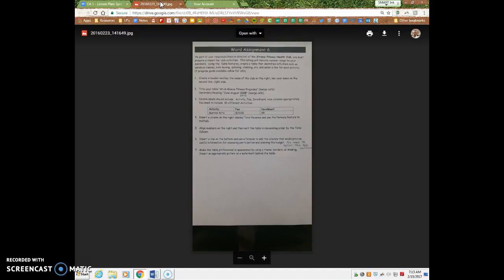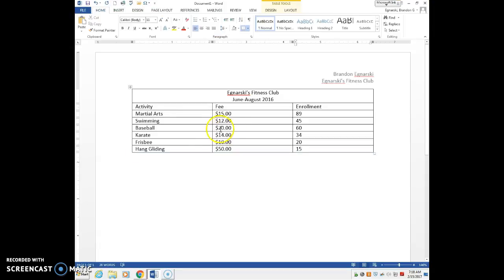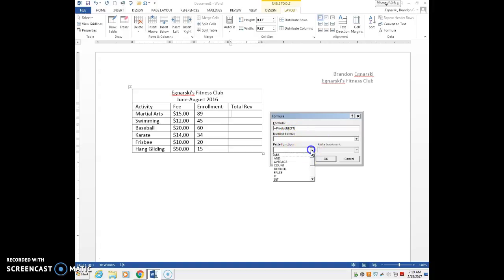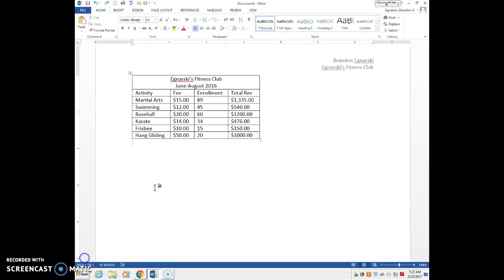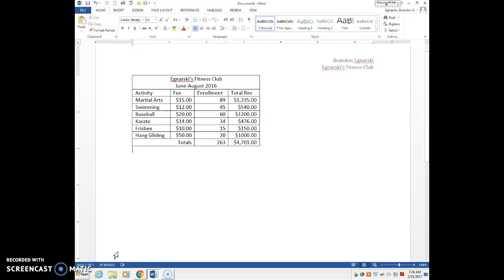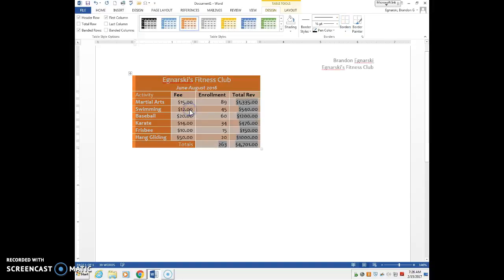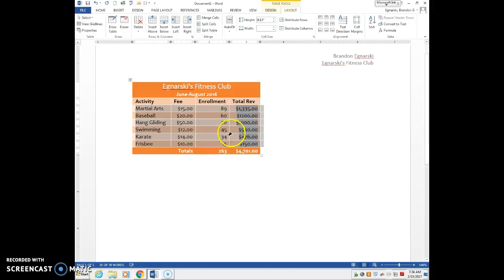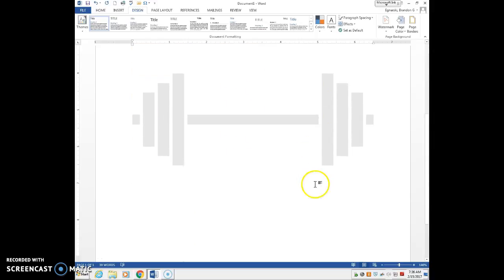CA1 - Word Assignment 6